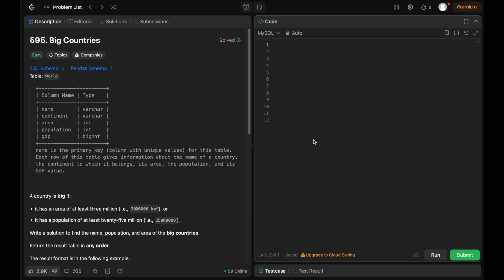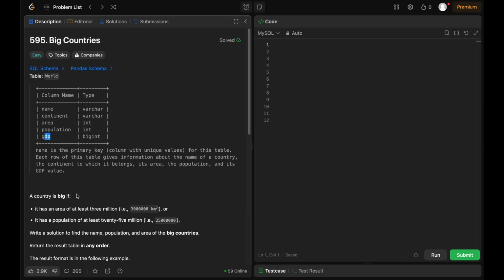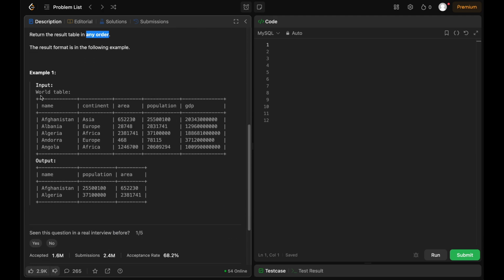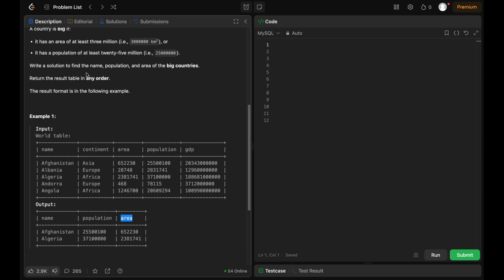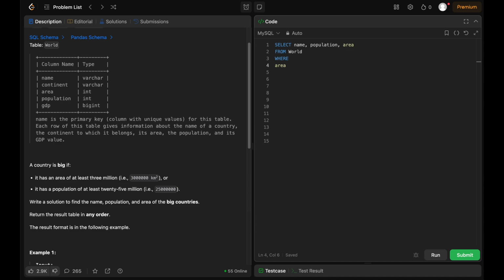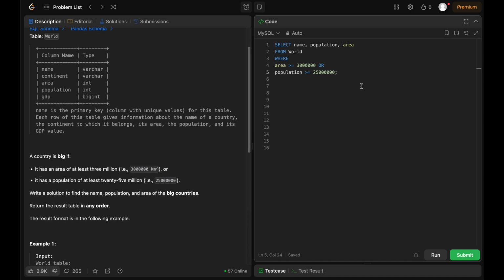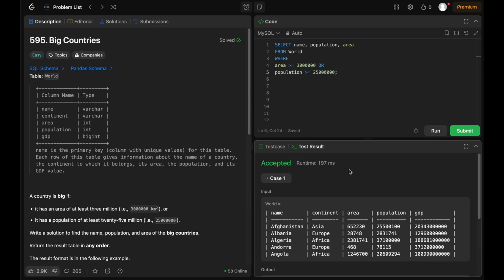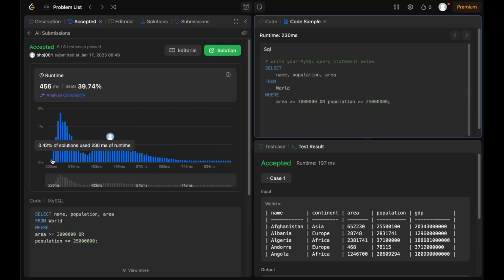LeetCode SQL 50 Tutorial | Mastering Problem #3 with Solution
The complexities of SQL query optimization are explored in this video. You'll learn how to solve and master LeetCode SQL problem number 3 on big countries, gaining valuable insights into efficient database operations.

"Tired of struggling with LeetCode SQL problems? Want to learn how to optimize your queries like a pro? In this video, we'll tackle LeetCode SQL problem number 3 and break down the strategies for achieving efficient database operations."

Video Chapters
0:00 Problem Statement
1:29 Solution to the problem
3:00 Exploring other solutions